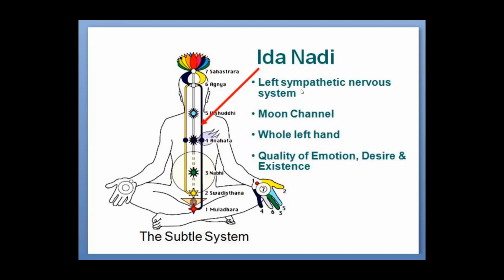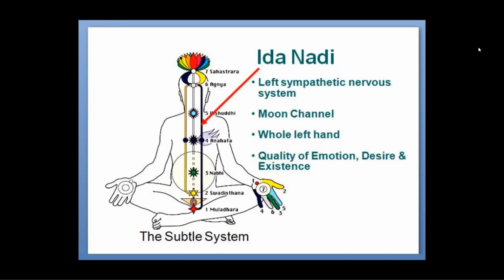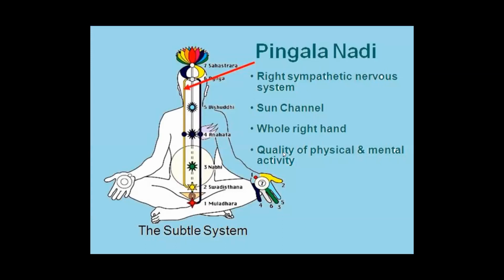Quench Your Unconscious Thirst (Meditation + Breathing Exercise with Shri Mataji)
March 9, 2021 --SYMN Recorded session (Sahaja Yoga Meditation Network)
VIDEO HIGHLIGTHS
2:33 Intro + Meditation
30:28 Shri Mataji 1981 (Pranayama Exercise)
48:42 The Unconscious Thirst (Shri Mataji 1982 Talk)
- Sahaj Music, Talk of Shri Mataji (Breathing Exercise), Guided Meditation, Live feedback